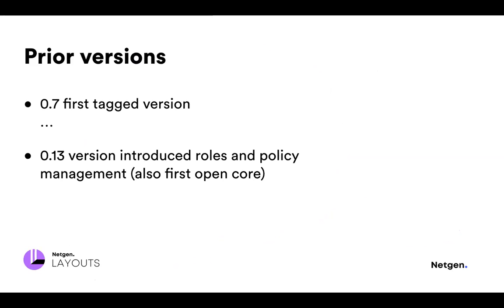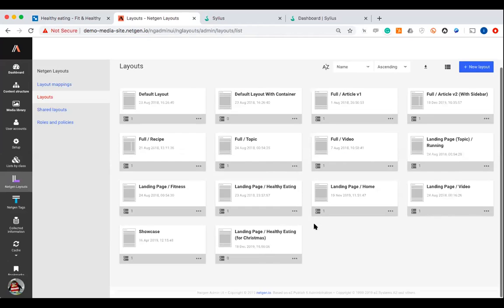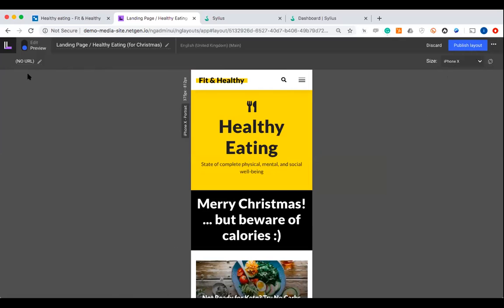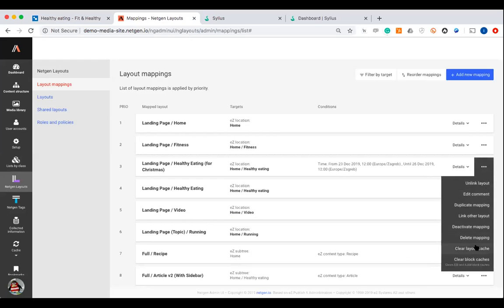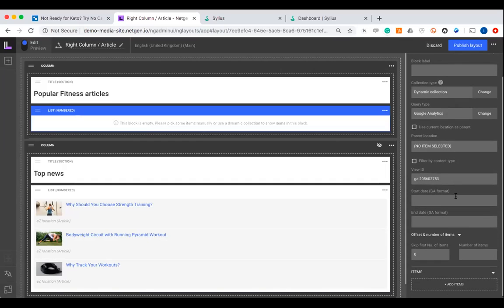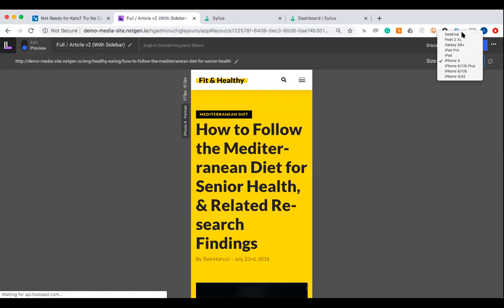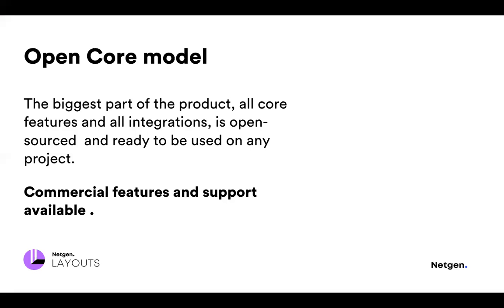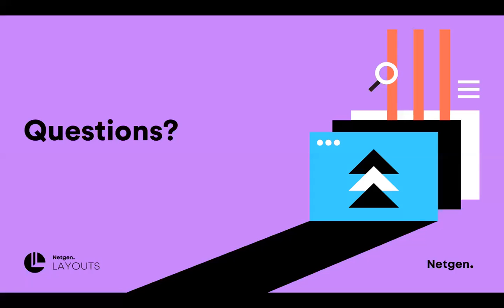Announcing Netgen Layouts version 1.1 | Netgen Webinar 2019.12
This is a recorded webinar about version 1.1 of Netgen Layouts. After releasing the first stable version of Netgen Layouts (v 1.0), we tackled the next most requested big feature - preview. In this 30-minute webinar, you can check how Preview and other new features work on our demo instance.